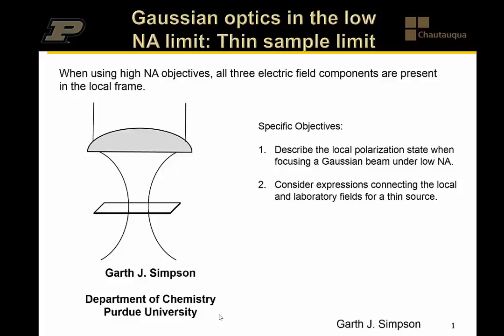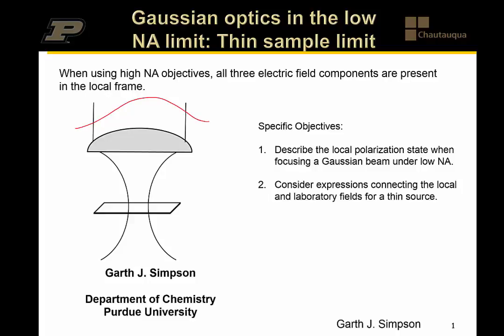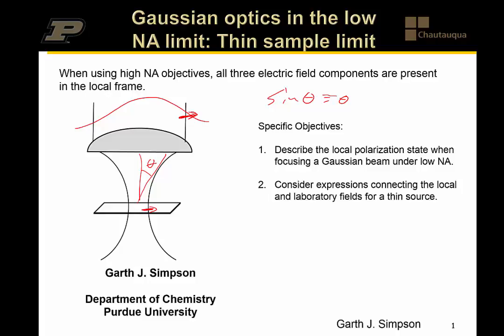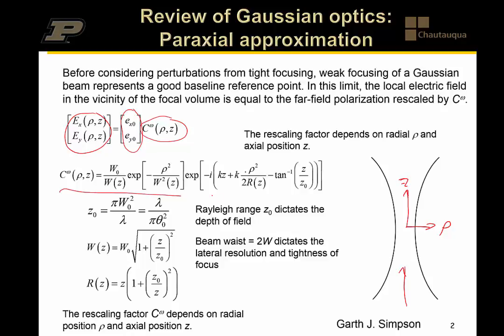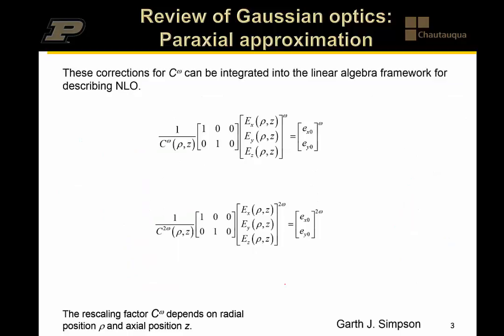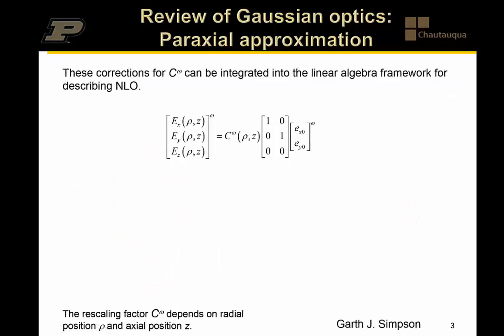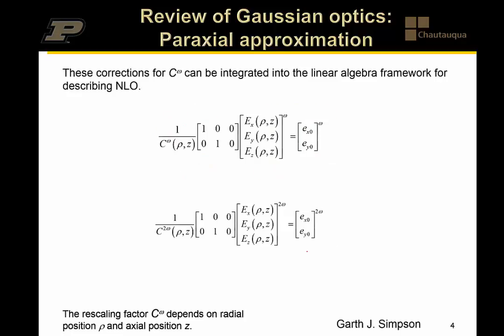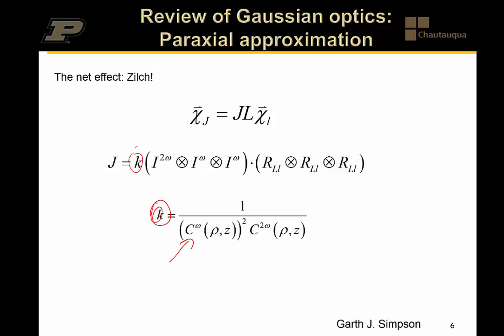4_09_Gaussian_optics_paraxial